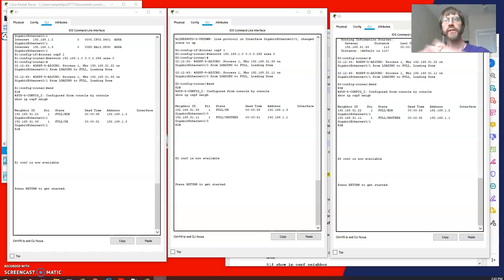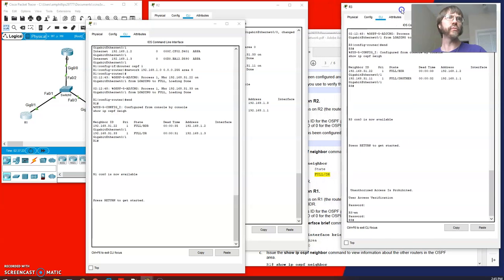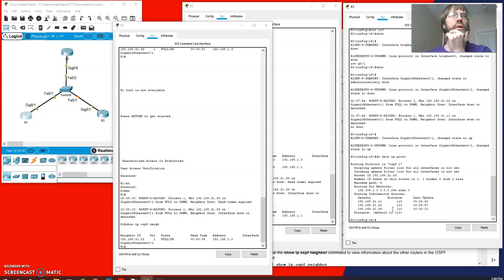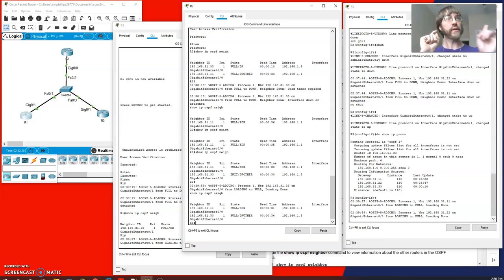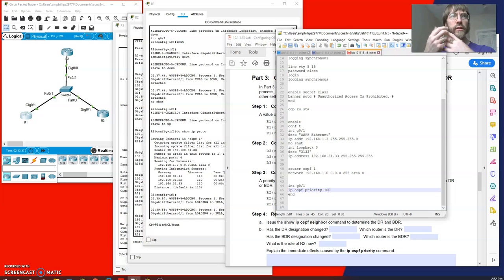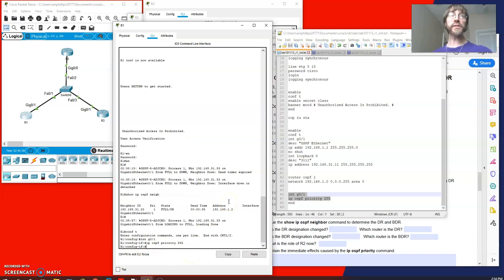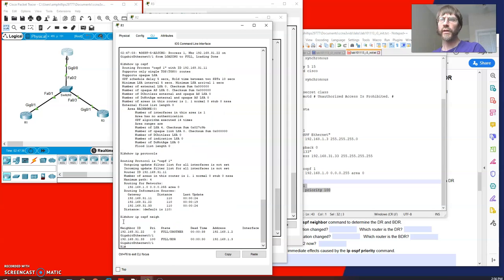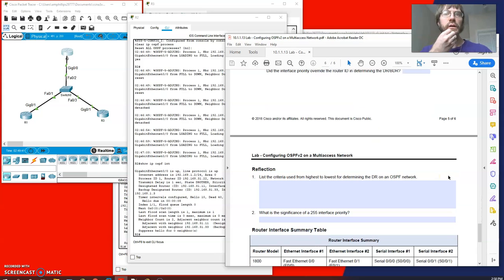Chapter 10 Lab 10 1 1 13 Demo Part 2